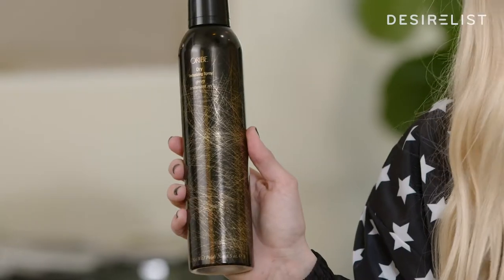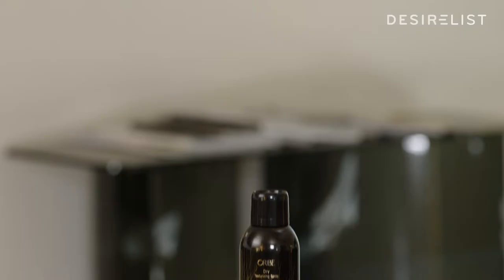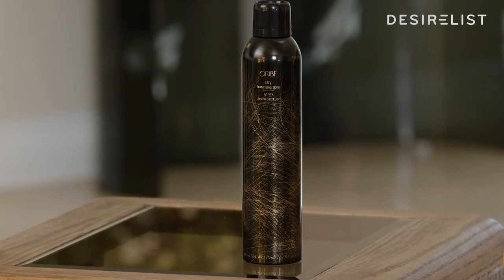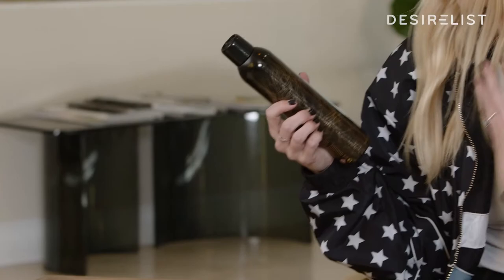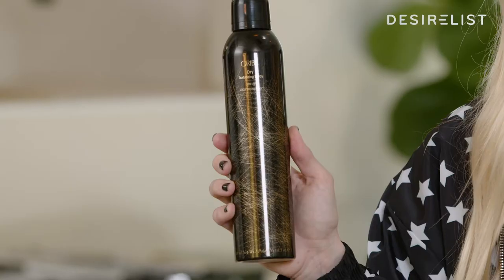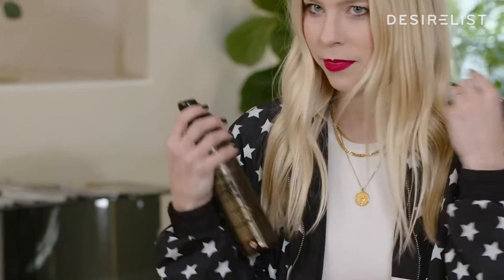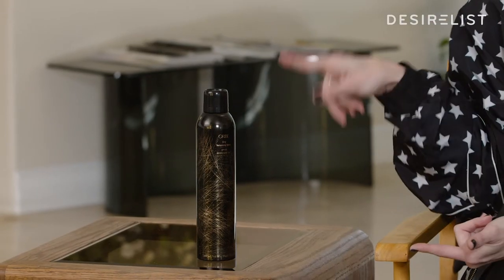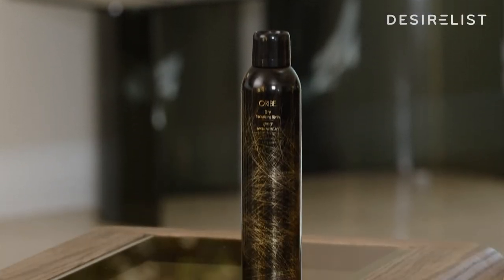Get The Volume You Want with Oribe Dry Texturizing Hair Spray | Morgan Larson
Be informed, not influenced.
DesireList gives you access to real reviews from trusted professionals. Get advice, tips, and recommendations from top Pros about the products they genuinely use.